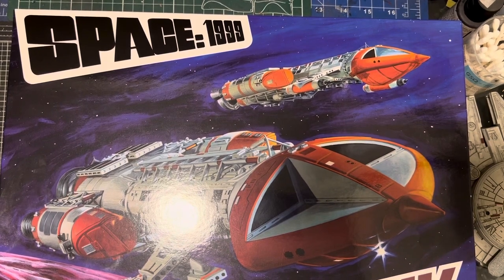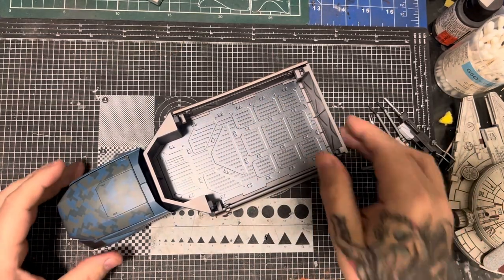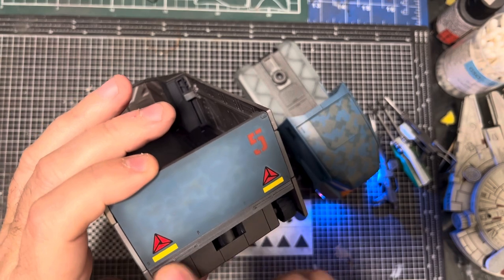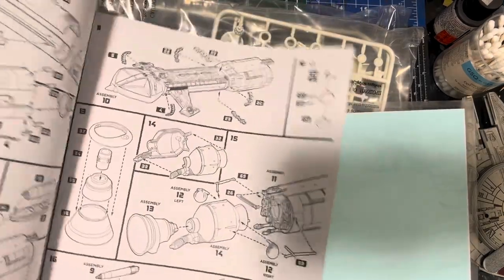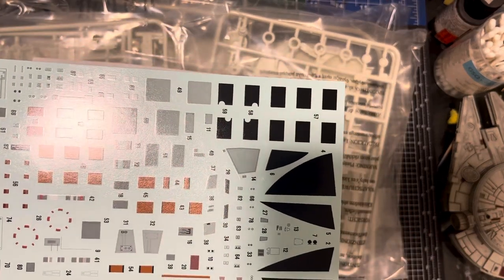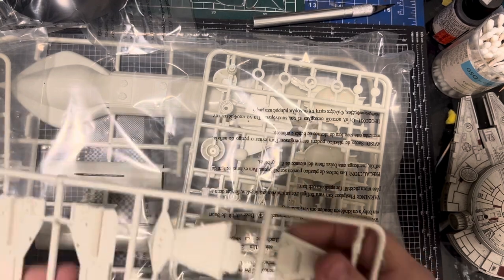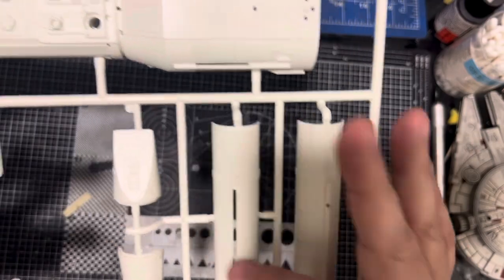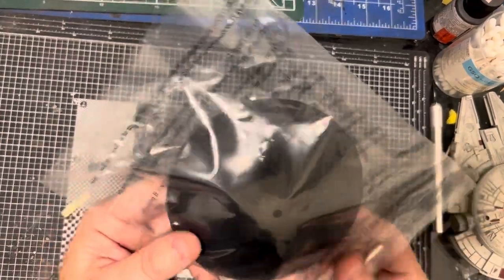MPC Models 1/48 scale Space 1999 Hawk unboxing review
The Tumbler is an upgrade of an older Bandai kit